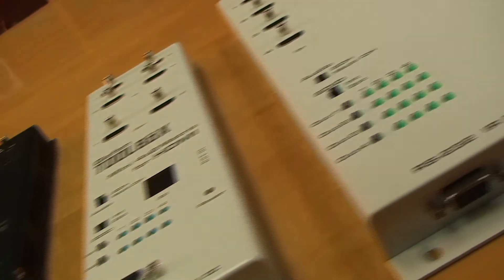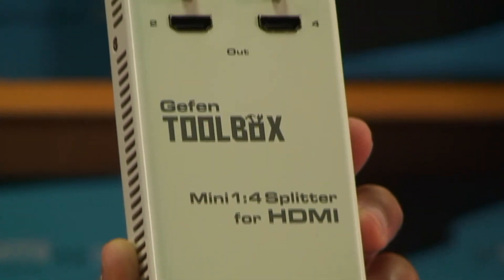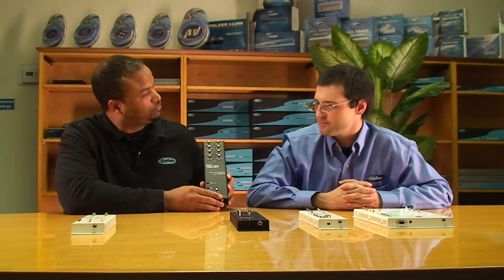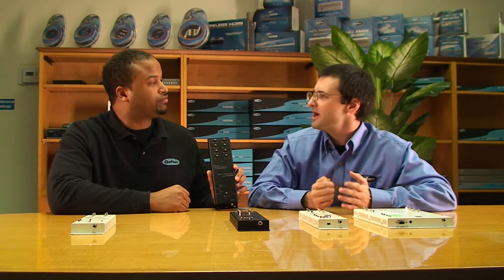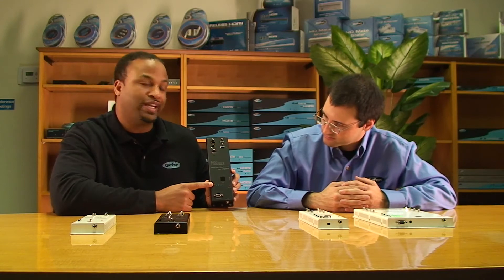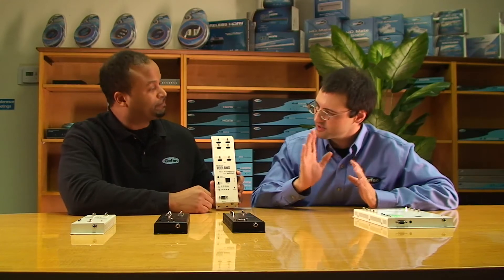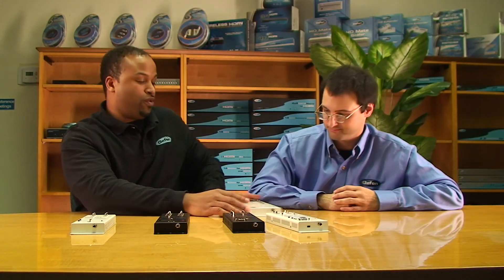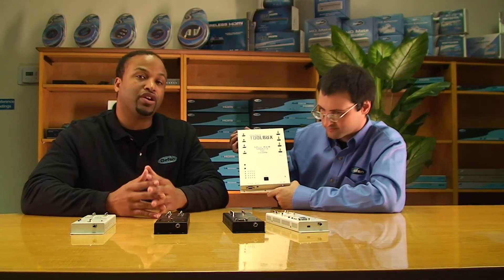Gefen Tech Episode 4 - Gefen ToolBox Line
Adam and Aaron introduce a new line of products from Gefen; Small flat form factor splitters, switchers and matrix units for HDMI. Install easily and discretely right on the wall. Perfect for installers to carry around in their own toolbox, to leave customers with a nicely installed distribution solution.